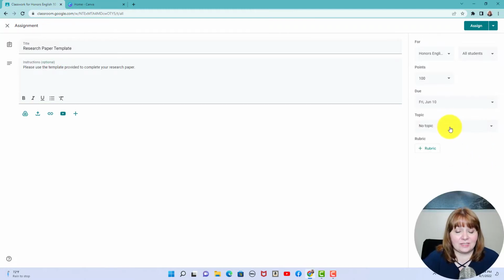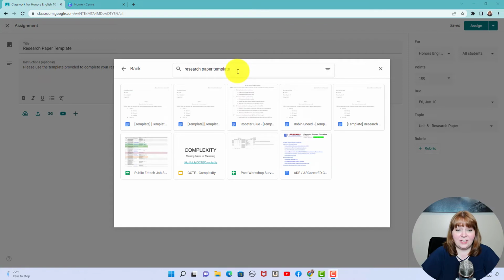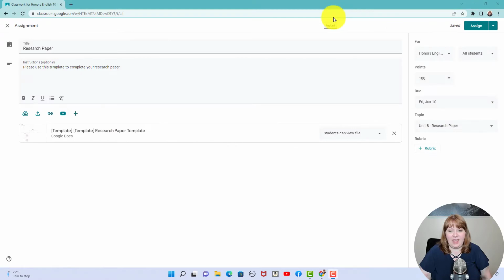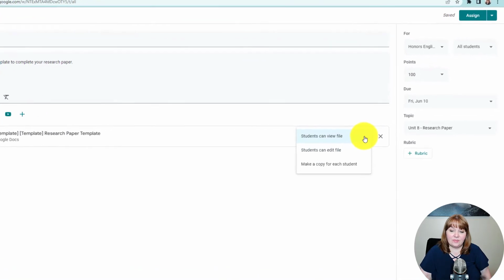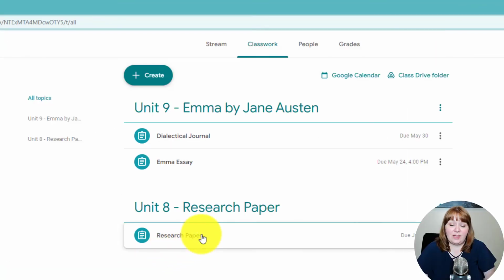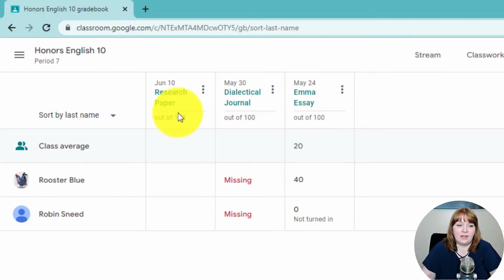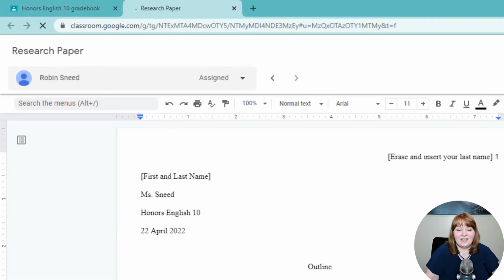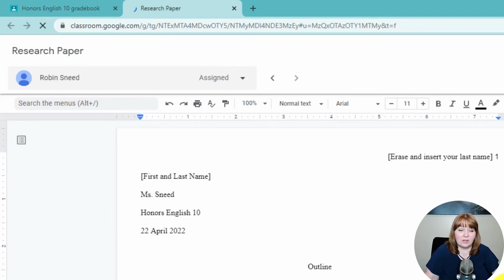How to Give Each of Your Students a Copy of Google Docs in Google Classroom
If your students are like mine, they often fail to share their Google Docs with you, or give you editing rights, or click the submit button in Google Classroom when they complete an assignment. This tutorial will solve those problems for you!

Let me know how you'll use this Google Classroom feature!